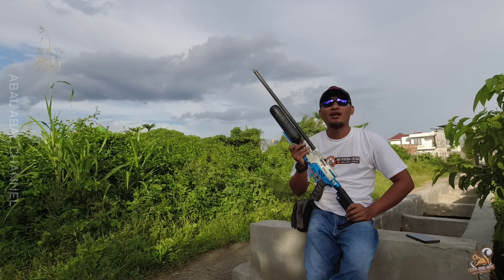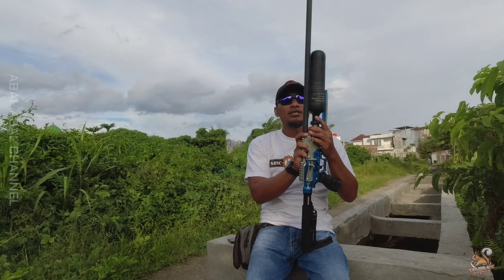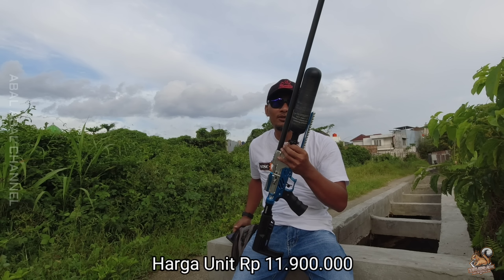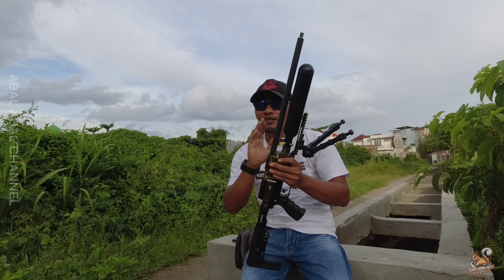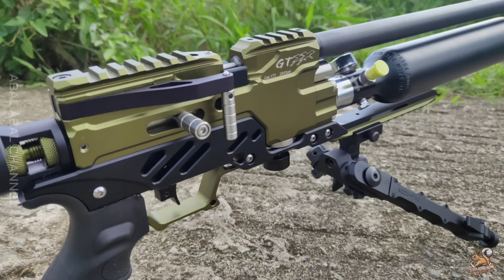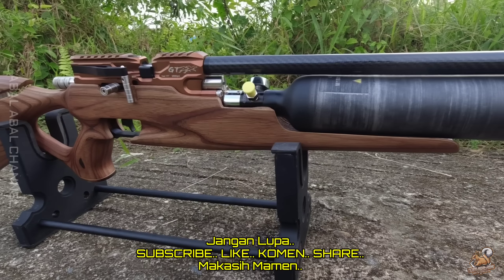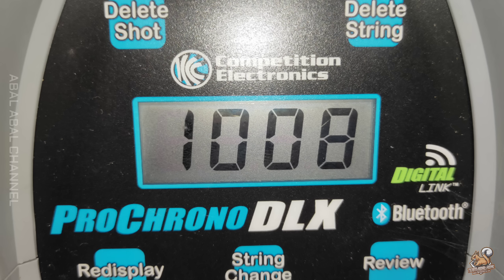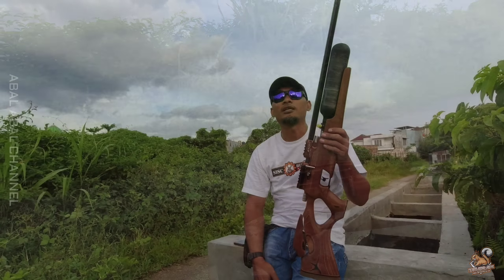‼️SPESIFIKASI.. HARGA.. DAN DETAIL UNIT GTXX ZERO TAC.. GTXX TAC DAN GTXX POPOR KAYU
Assalamualaikum mamen..
Semoga selalu dalam keadaan sehat dan tidak kekurangan suatu apapun..
Semoga video ini bermanfaat untuk mamen" semuanya..
Terimakasih mamen..